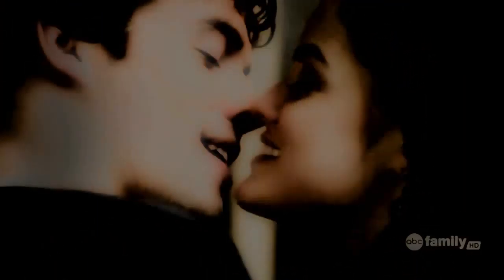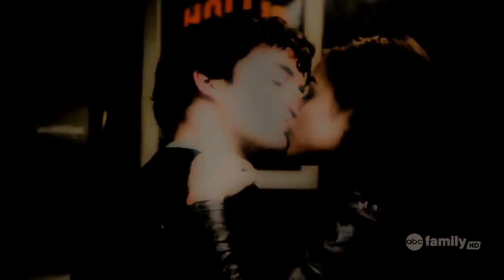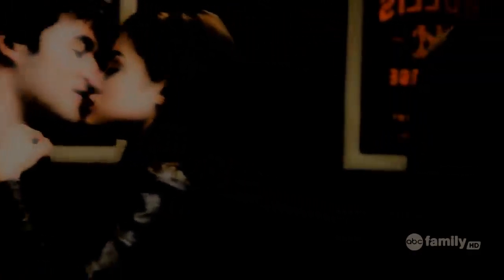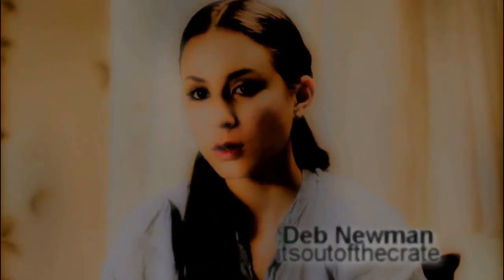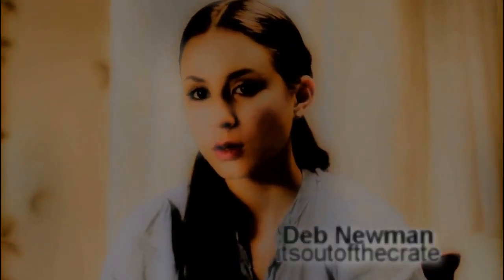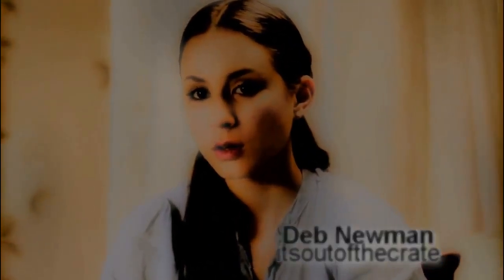City of Secrets -- Clip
So, I was digging through some of my files and I found this. :D Remember a few months ago when I said I was gonna do this series, but I decided not to cause it seemed to much like Pretty Little Liars. Well, this was the day that I was gonna upload the pilot. Haha. :PP So, I just figured I'd upload this clip so that you guys could see what it would've looked like. This is the first scene of the series where Autumn is going back home from a summer vacation in Europe with her father. Then, the intro comes on. Hope you enjoy it anyways. (:

UPDATE ON OTHER PROJECTS

Okay, so here is an update on some other projects im doing. I have three more trailers planned for this year, guys! =D One of them is a romantic-comedy that is actually really sad. It's coming out next month. I've been having trouble writing the trailer script, thats why its taken me so long to release it. Then, I have a scary trailer coming right around halloween. Then, in December... I might have a sequel trailer to a trailer that people really enjoyed from last year. Can you guess? (; Anyways, i'm giving away a bunch of spoilers. I just wanted to let you guys know that i've been busy, and that i'm not just forgetting my youtube life. (: